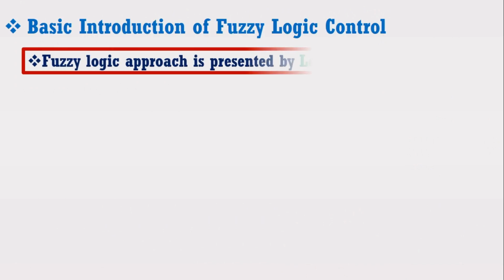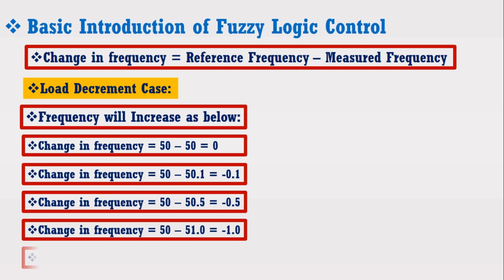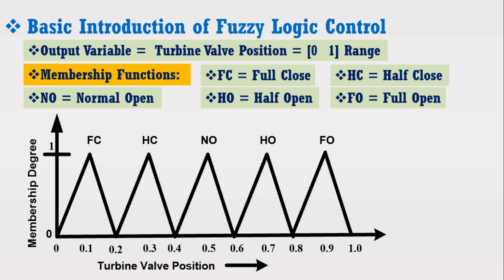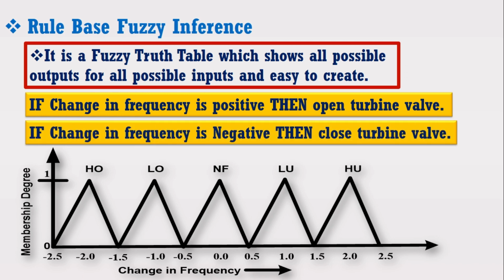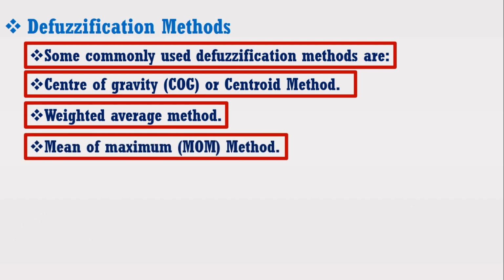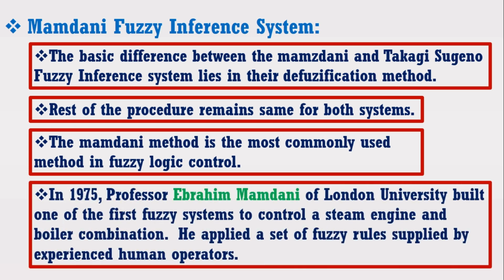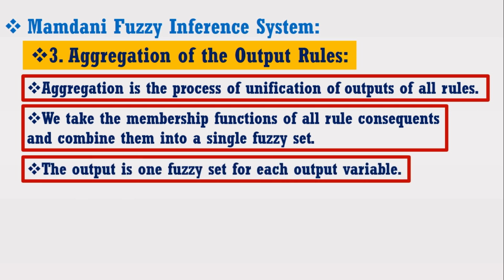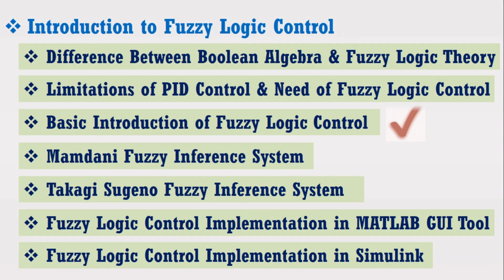How To Implement Fuzzy Logic Control in MATLAB/SIMULINK (Part-2) | Dr. J. A. Laghari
In this video tutorial, how to implement the fuzzy logic control in MATLAB SIMULINK is discussed.
in this second part, basic introduction to fuzzy logic control, fuzzification, rule base inference engine, defuzzification, mamdani fuzzy inference system and takagi sugeno fuzzy inference system is discussed with real life examples.